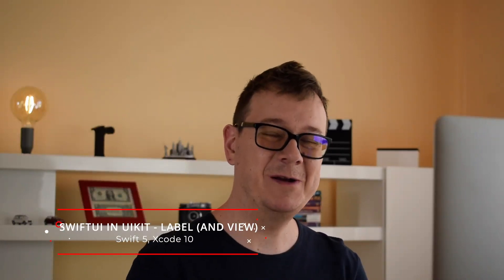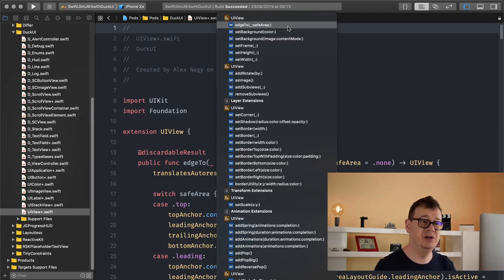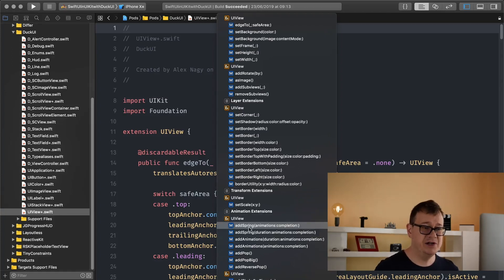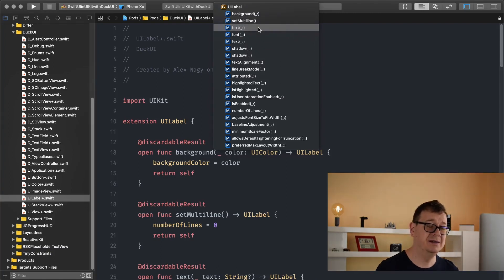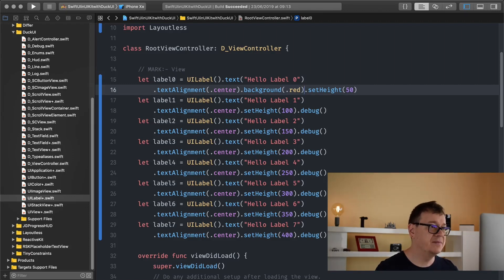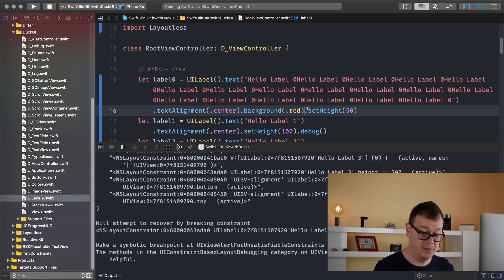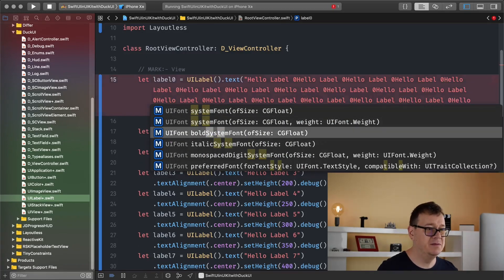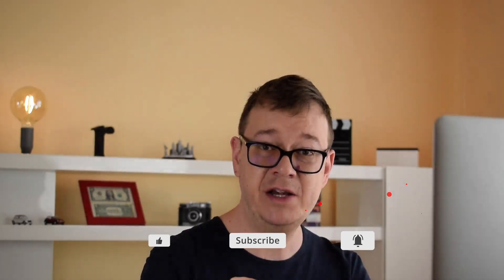UILabel Swift - UIView Swift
Want to learn UILabel Swift or UIView Swift? Want to know more about Uilabel and UIView ? Are you looking for a good UIKit tutorial or Uikit example? Well you're in luck! Because this swift code tutorial is all about that.
Discover how to use SwiftUI syntax and concepts in UIKit. In this series I'll guide you through DuckUI, SwiftUI for UIKit. Kinda. In this Uikit video we will be talking about Labels and Views. In this ios development tutorials series we will talk about uilabel example, uilabel dynamic height autolayout, UILabel Programmatically, activelabel and  code architecture. So we can build ios uikit components  or any uielement as easy as in swiftui. In this uikit ios tutorial, I will give you a quick start to  text view, ios view controllers, active label swift, foundation framework ios and  how to code faster. In this swift app tutorial I will give you advice on ios app development in swift and swift for beginners.
Rebeloper is here to help you UIKit and swiftui
Let’s dive into this uikit ios tutorial!
→ Useful Links →